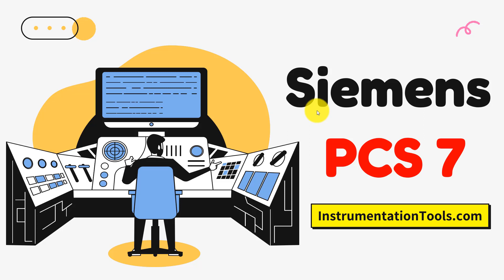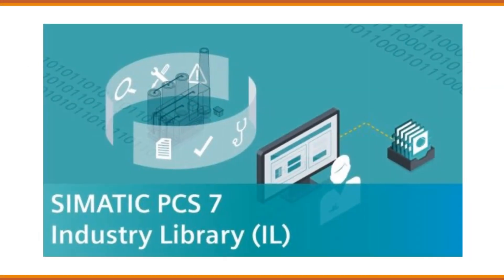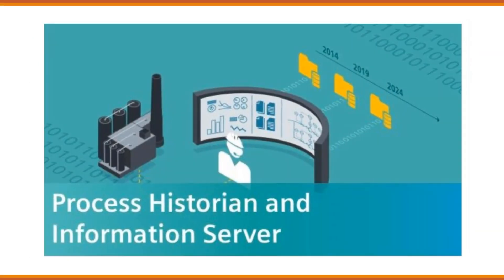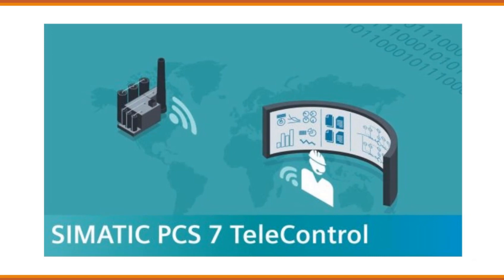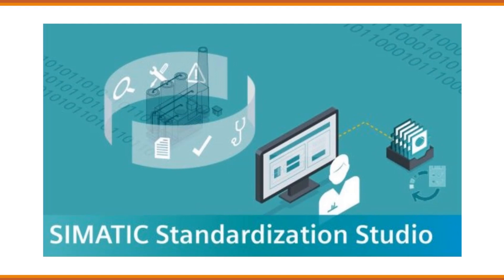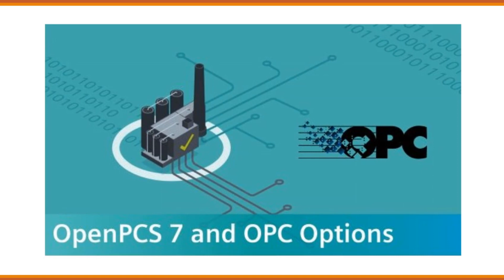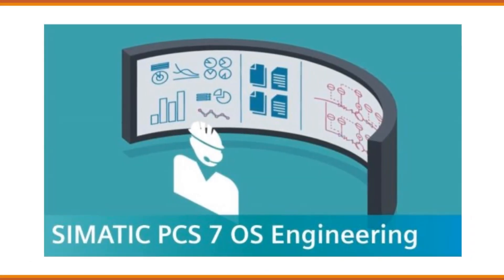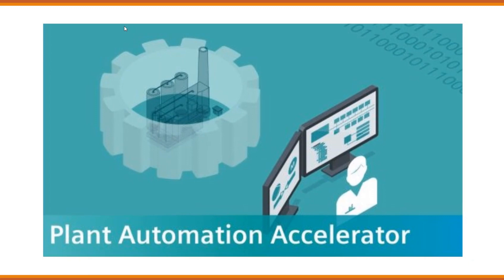Components of PCS 7 - Siemens' SIMATIC Process Control System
In this video, you will learn the basic components of PCS 7.

Siemens' SIMATIC PCS 7 is a powerful process control system (PCS) often used in industrial applications for managing complex operations. It stands for "Process Control System" with the 7 referring to the version of the system at its launch.

SIMATIC PCS 7 offers a holistic approach towards automation, ranging from process engineering to process automation and is integrated with hardware and software components, which make it a versatile solution for various industries.

Here are some key aspects of PCS 7:

Integrated Engineering: The system offers a singular platform for hardware configuration, process engineering, and automation programming. This integration results in a reduction of required engineering resources, which can save time and money in large scale projects.

Scalability: PCS 7 is designed to be scalable to the needs of your project. It can be utilized in small applications, or scaled up to manage large process facilities. This flexibility is key to the wide applicability of the system across various industries.

Advanced Process Library and Functionality: PCS 7 comes with an advanced process library that provides a range of pre-configured functions to facilitate engineering, thus saving time and reducing the risk of error. It also offers industry-specific libraries.

Plant Asset Management: The system includes tools for the monitoring and management of plant assets. These tools can assist in preventive maintenance, condition monitoring, and overall plant asset management.

Process Safety: PCS 7 integrates process safety, providing standard and safety automation on a common platform. This allows for an integrated safety concept from field level to management level.

Operational Convenience: With its user-friendly operation, system diagnostics, and alarm management, it provides operators with clear and effective ways to monitor and control the processes in their facility.

Integration with Industrial Software: PCS 7 is designed to work seamlessly with other industrial software such as MES and ERP systems, providing a complete automation solution for modern industries.